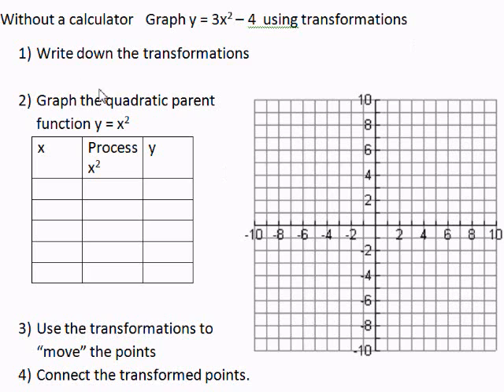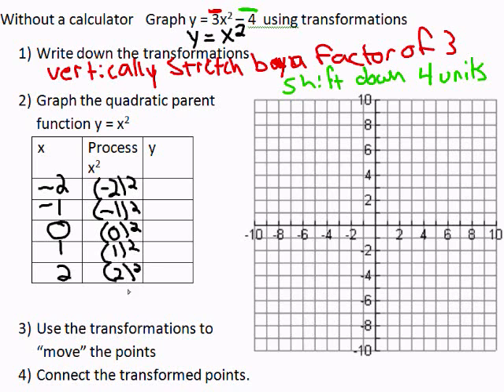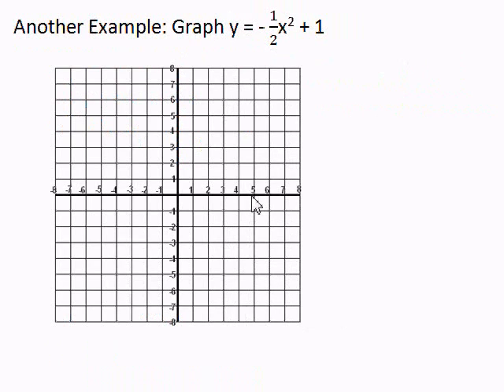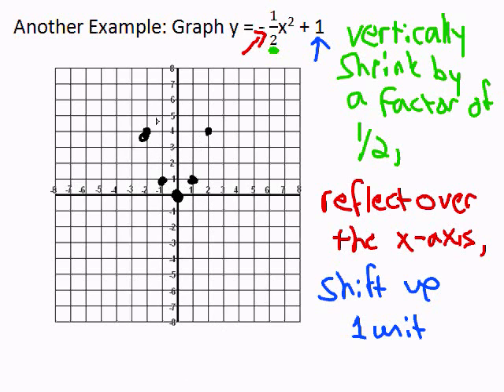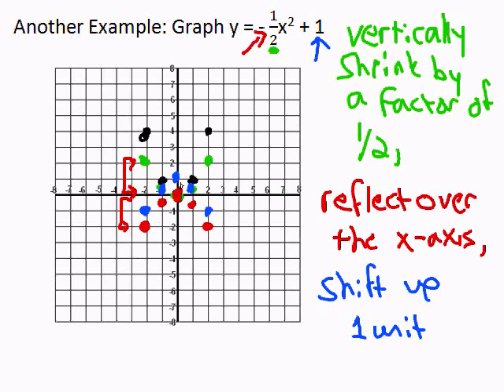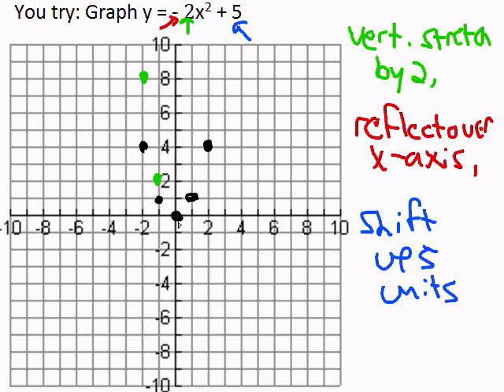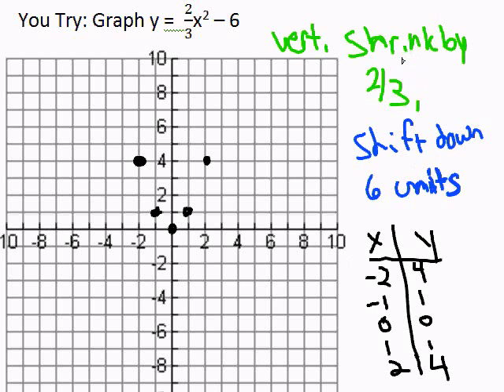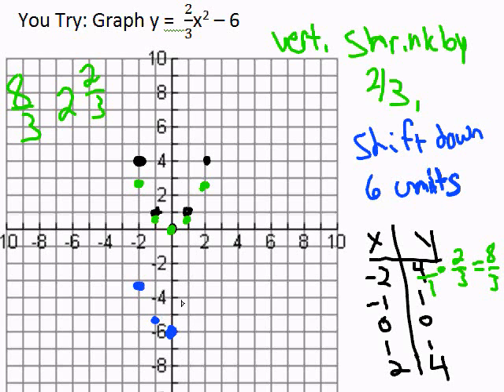Graphing Quadratics Using Transformations Part II A1 10 1